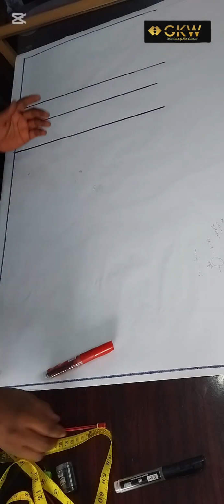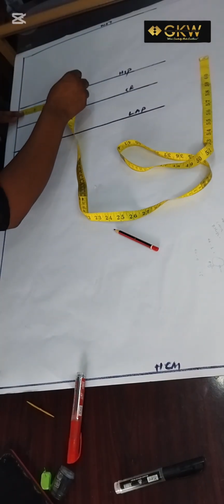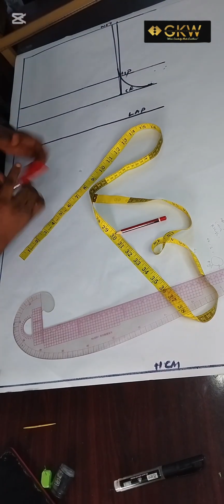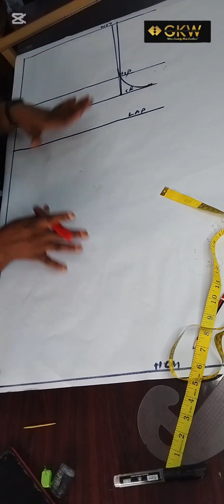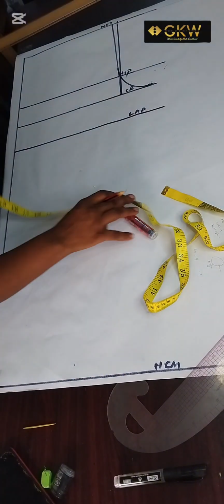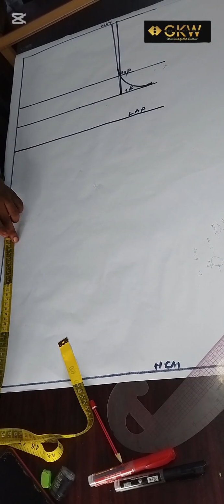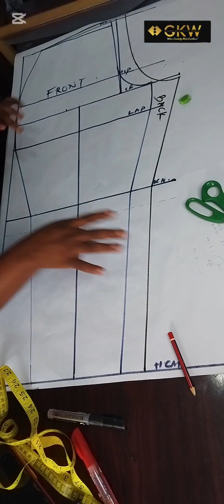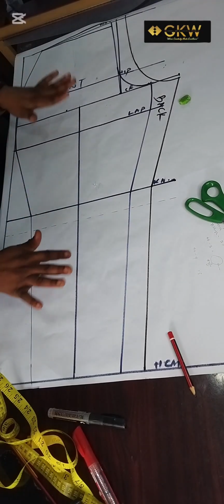How To Draft a Perfect Trouser Pattern | Beginner Friendly | Global Kristitches World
Welcome to Global Kristitches World — Where Creativity Meets Excellence.
In this class, you will learn how to draft a basic trouser pattern step by step.